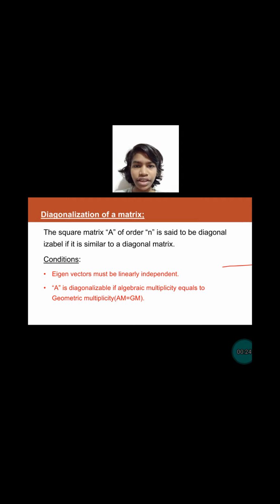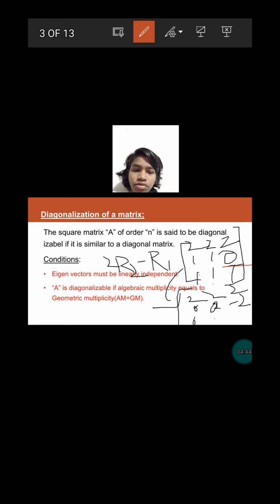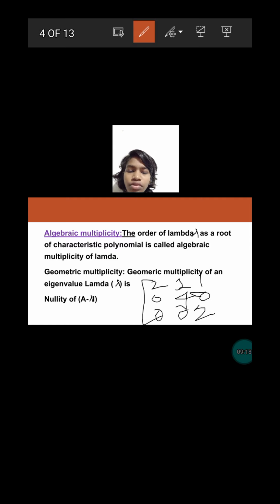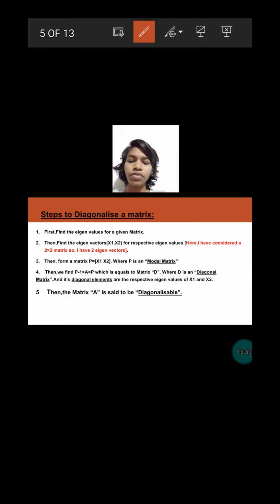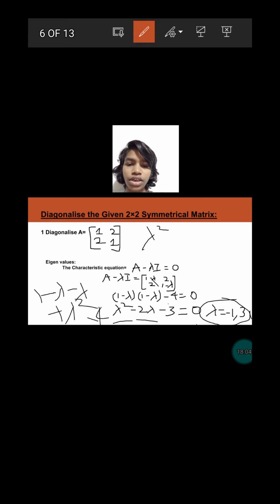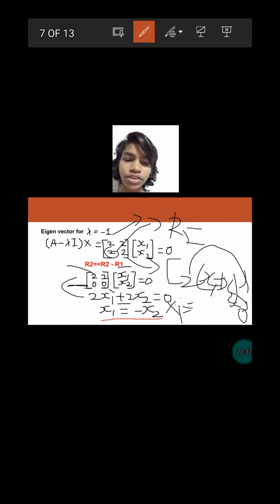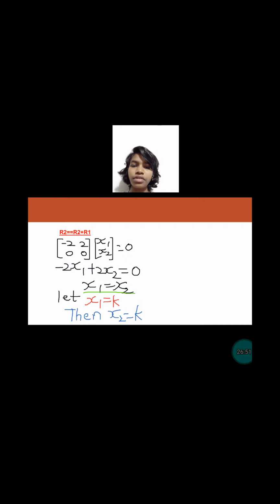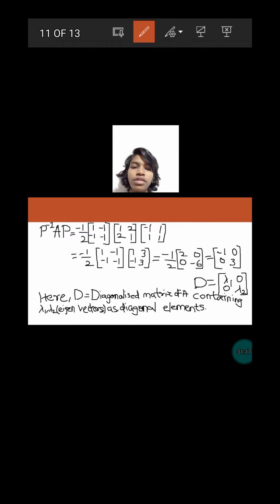DIAGONALIZATION OF A MATRIX;